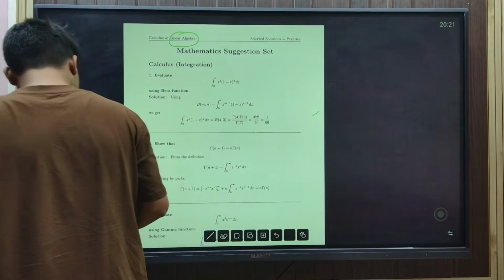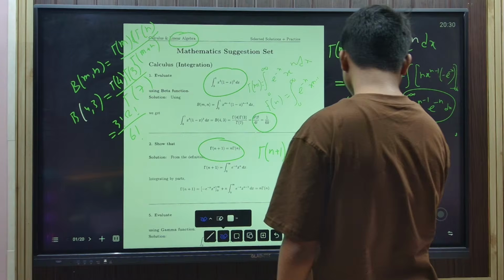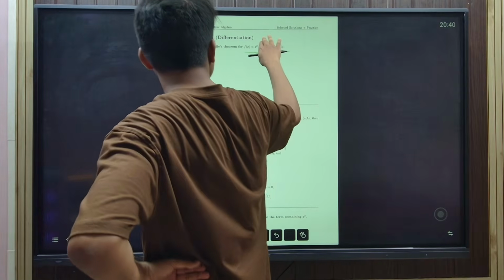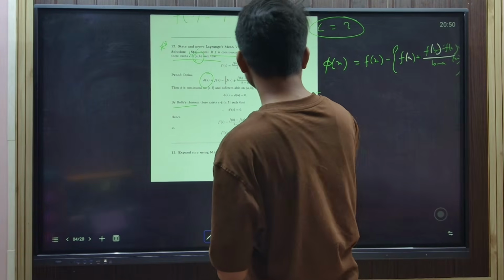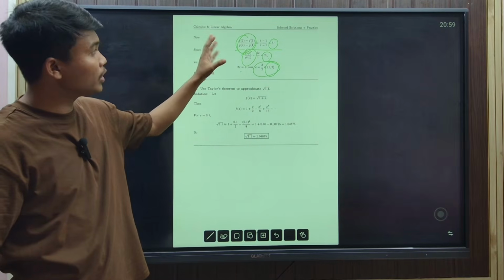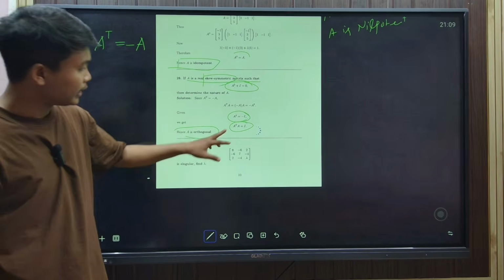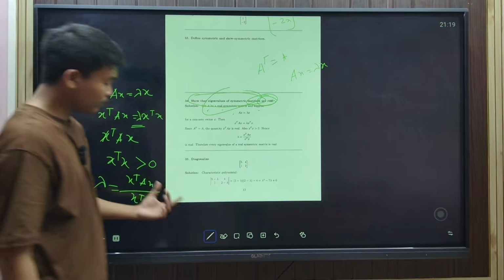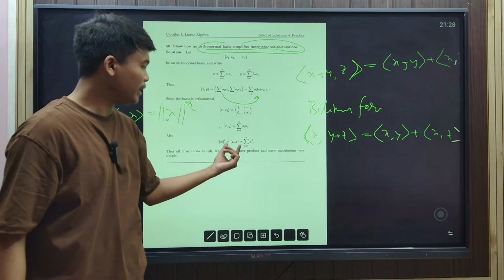Mathematics 1A | Oneshot | B.Tech | Mackaut | by Bibrata Sir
📌 Our channel is designed for students, educators, and anyone who is interested in the field of polytechnic engineering & Competitive study. We offer a wide range of informative and engaging videos that cover various aspects of this field, including mechanical engineering, civil engineering, electrical engineering, and many more.

👉 Our team of experienced educators and experts in the field of polytechnic engineering has put together a collection of high-quality videos that cover everything from basic concepts to advanced topics. Whether you are a student looking to brush up on your knowledge or an educator searching for new teaching resources, our channel has something for everyone.

Some of the topics that we cover on our channel include:

👉 Introduction to polytechnic engineering
👉 Design and analysis of engineering systems
👉 Design for competitive exam
👉 Jelet exam also.

📌 Our videos are designed to be informative, easy to understand, and visually engaging. We use a variety of teaching methods, including animations, simulations, and real-world examples, to help you understand complex concepts.✅

👉 So, whether you are a student, educator, or simply interested in the field of polytechnic engineering, we invite you to explore our channel and discover all that it has to offer.

algebra, b. tech, bibrata sir, btech maths, exam prep, last minute suggestion, learn math, mackaut, math, math one shot, mathematics, mathematics 1A, maths, one shot, studytec aacademy, last minute, math guide, maths revision